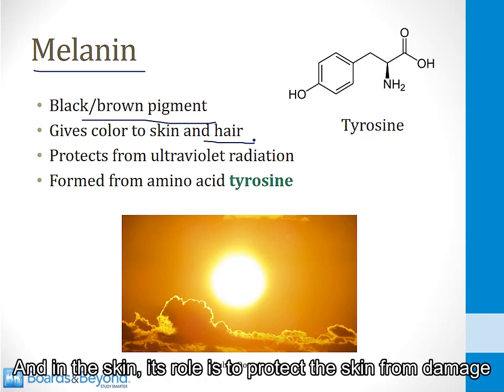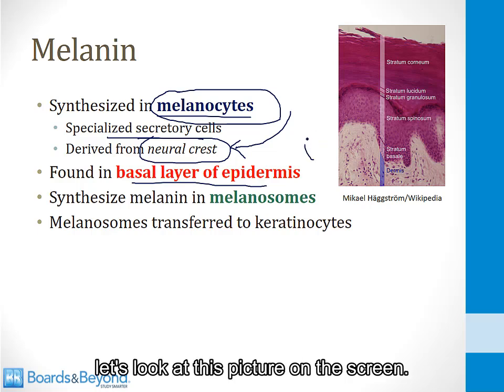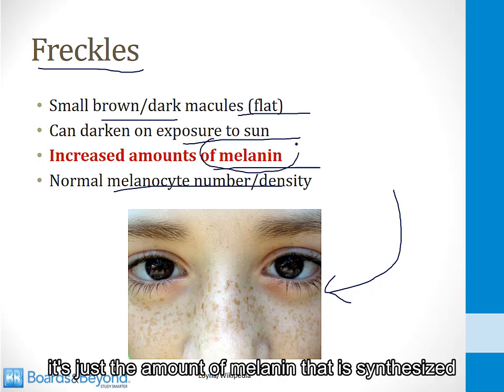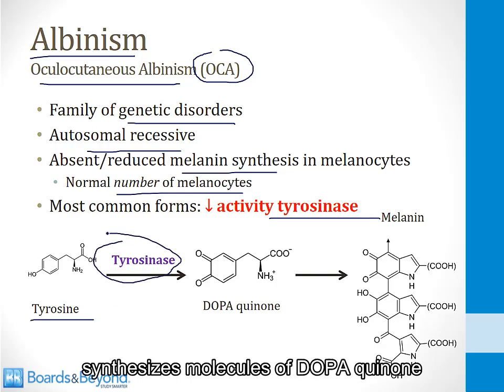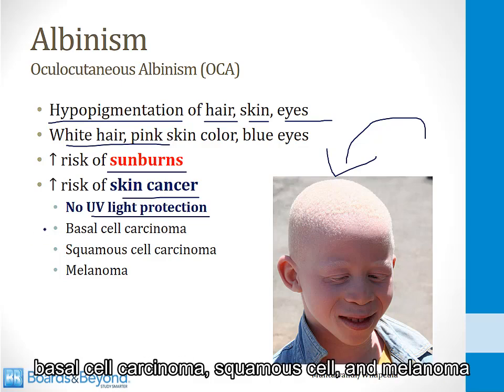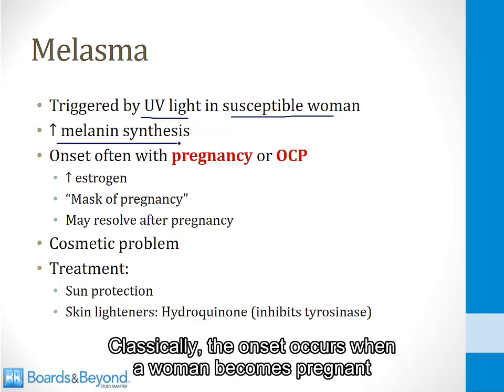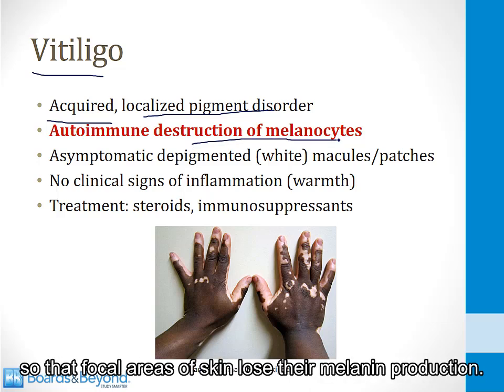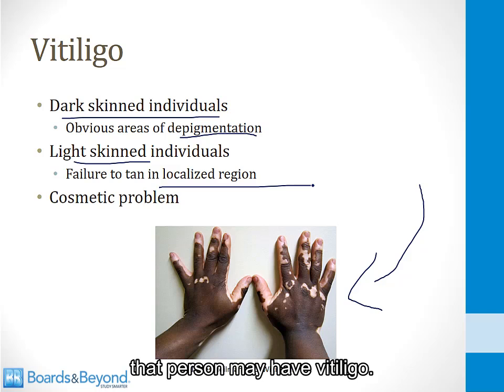Derma 1.5 Pigment Disorders